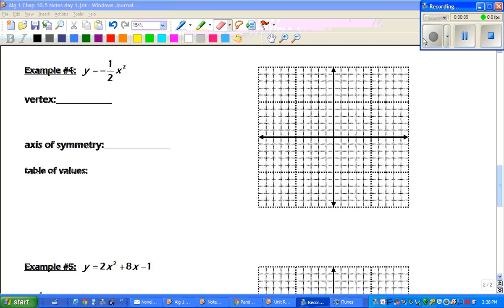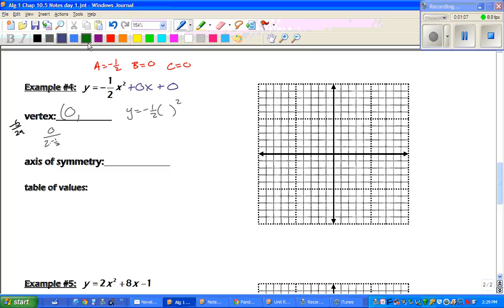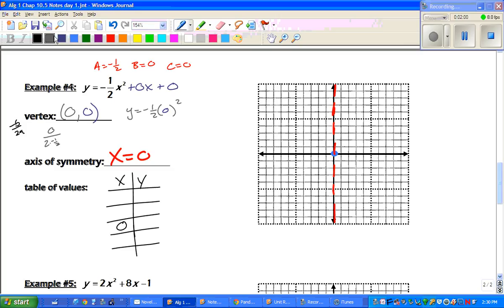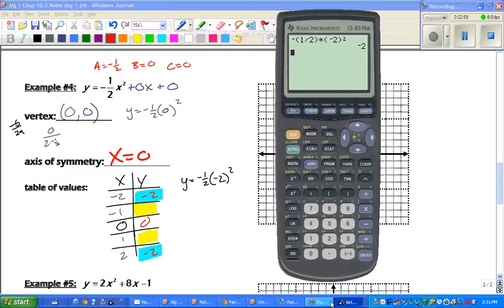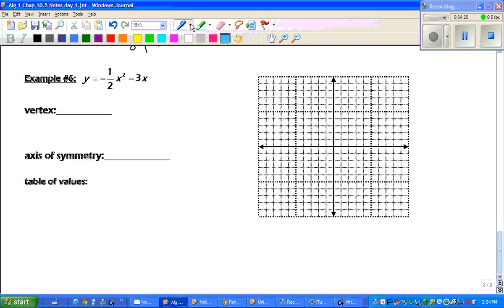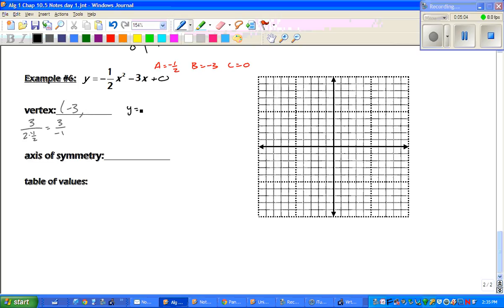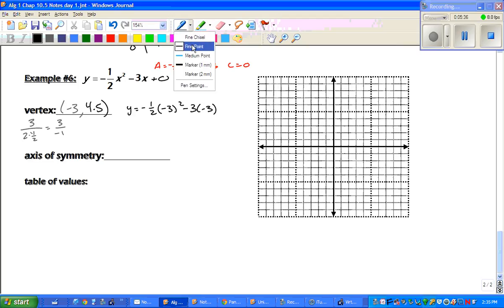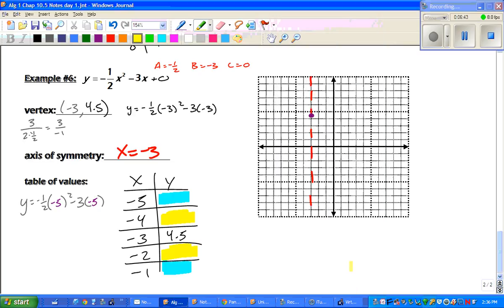AT Alg 1 Chap 10.5 Notes video 2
ATHS Alg 1 Chap 10.5 Notes video 2 - Graphing Quadratic Functions by Using the Vertex and a Table of Values - Ms. Carranza & Mr. Grice's Algebra 1 Class